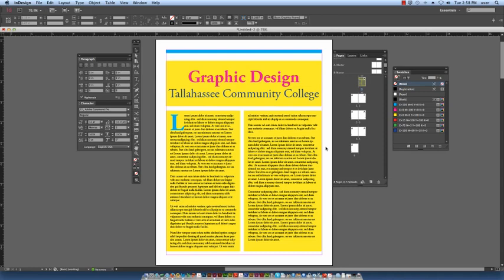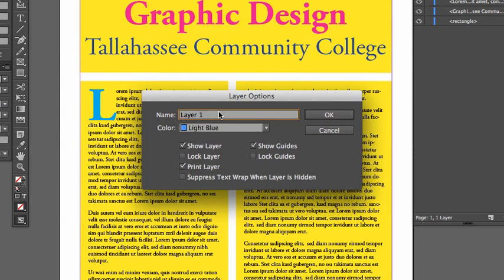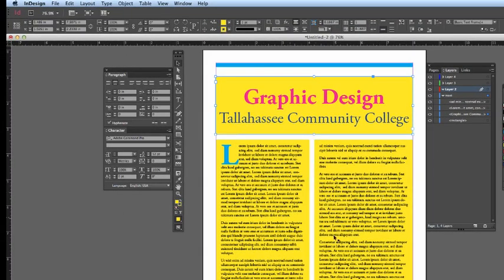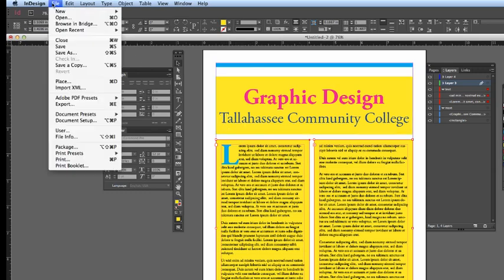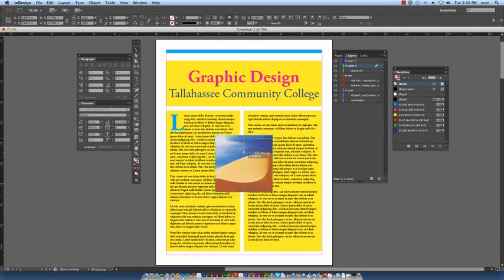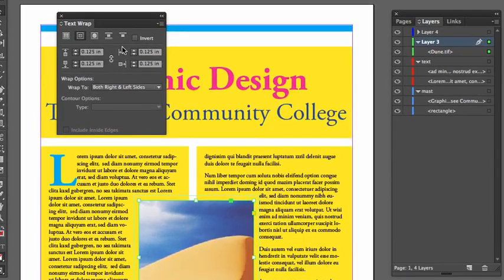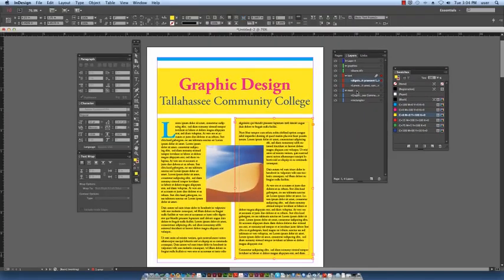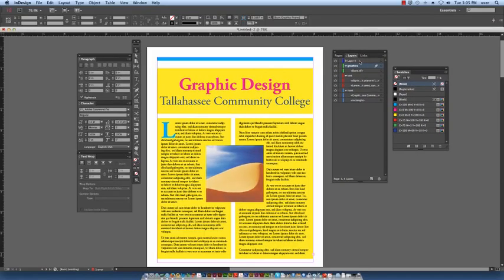InDesign Video #4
indd4 Layers